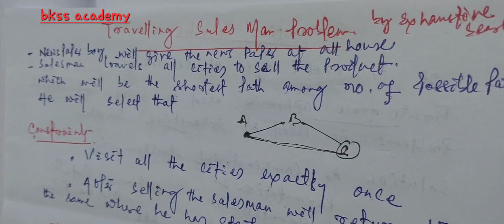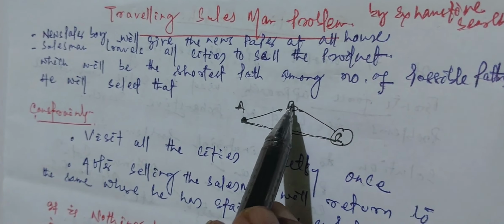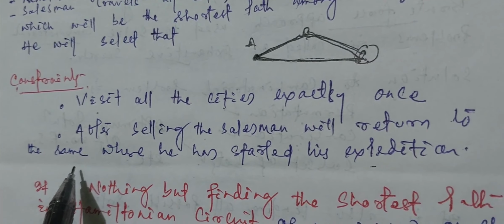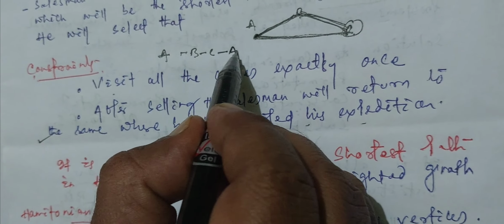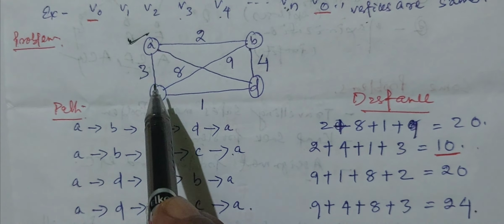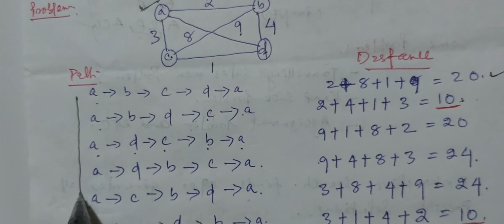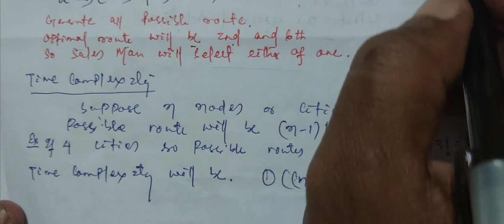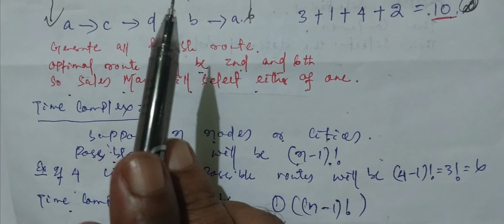Travelling salesman problem by Exahustive search